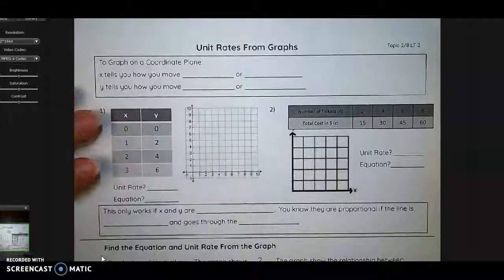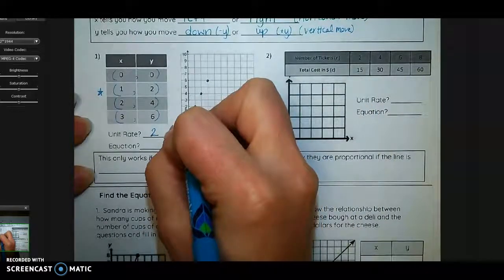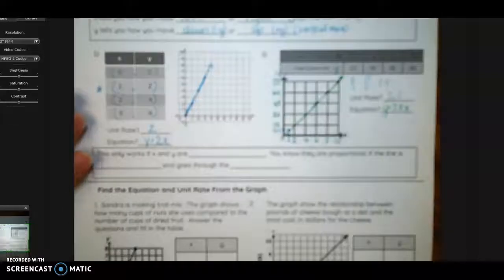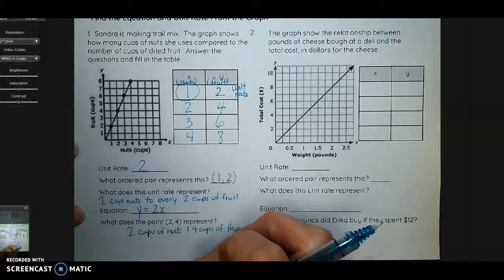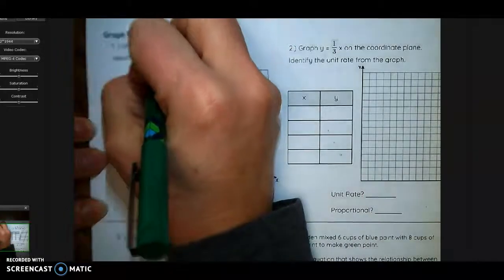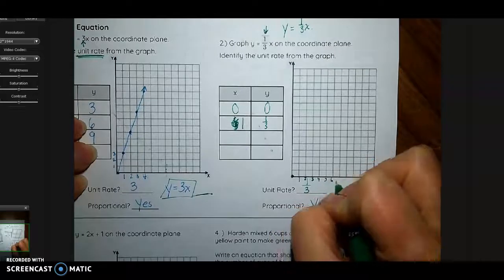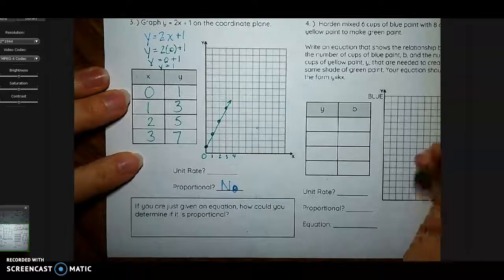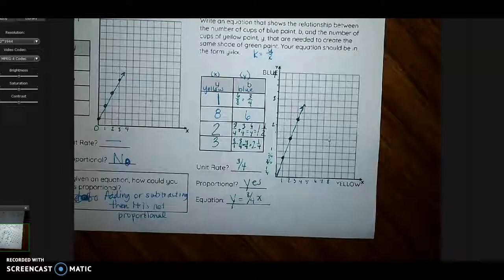Topic 2 - LT 2 - Unit Rates From Graphs